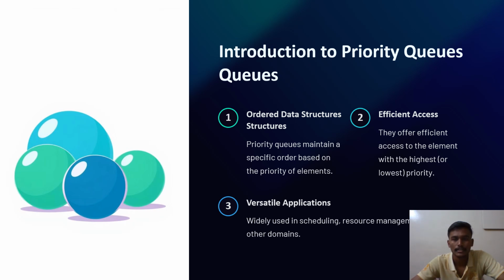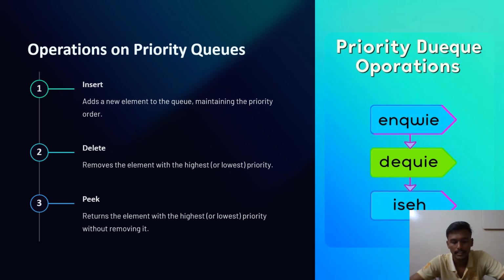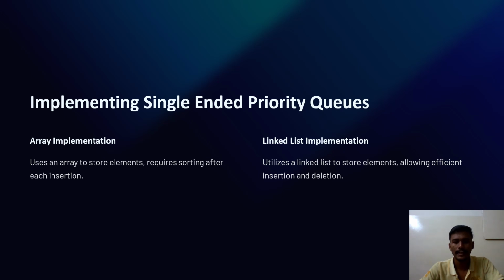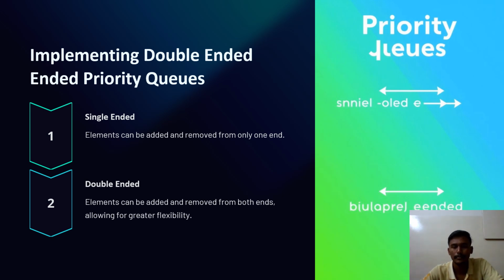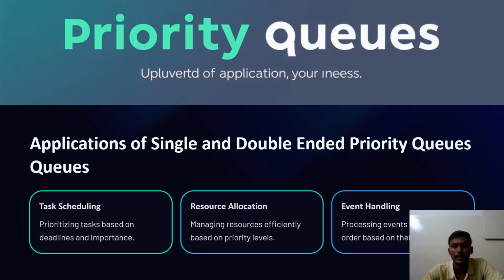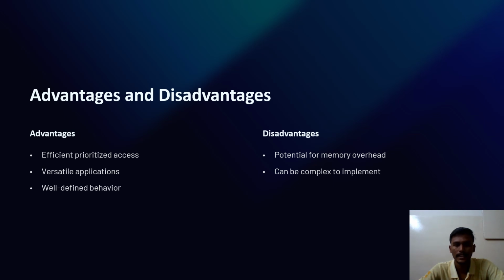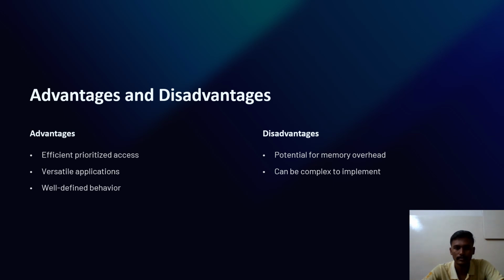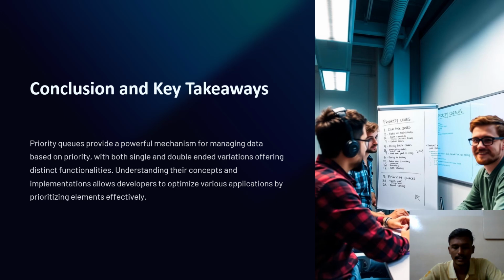Single and Double Ended Priority Queues,DATA STRUCTURES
its about single and double ended priority queues,
introduction,
operation,
implementation,
advantages and disadvantages,
conclusion.